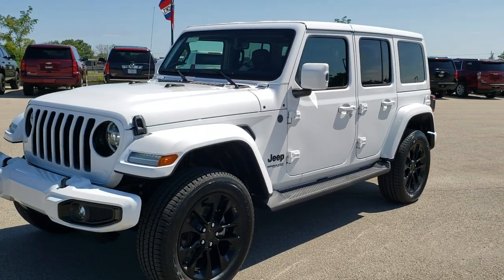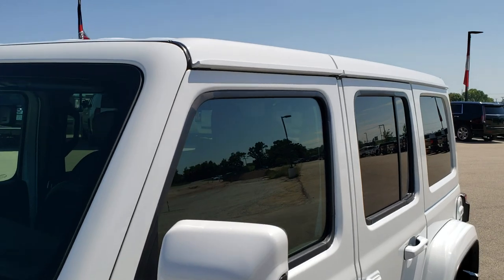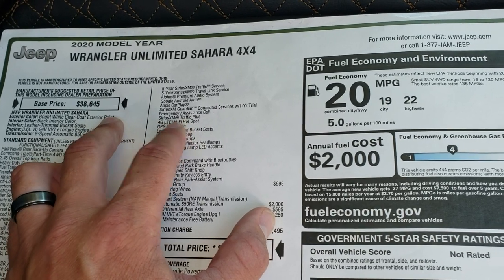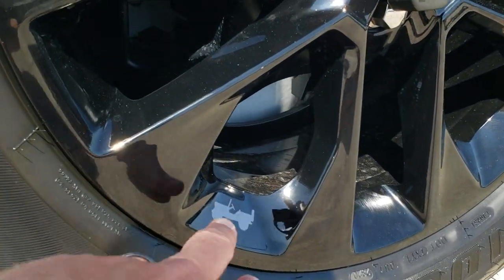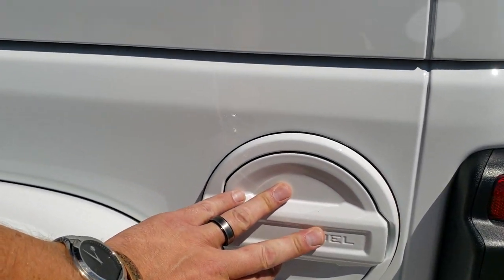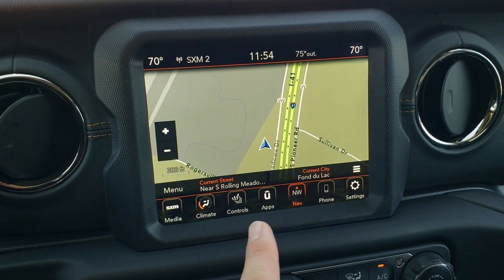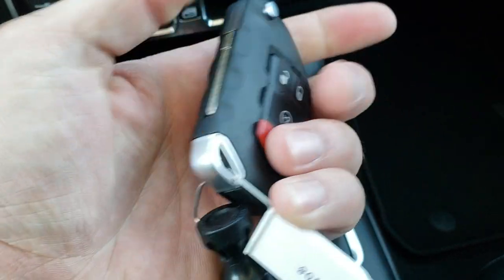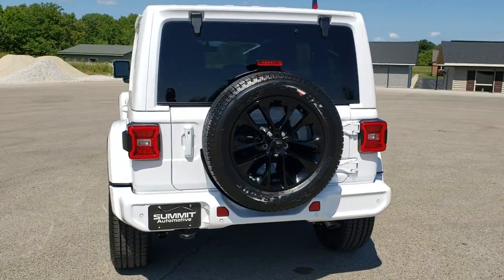2020 JEEP WRANGLER SAHARA HIGH ALTITUDE UNLIMITED 4 DOOR WHITE WALK AROUND REVIEW 20J231 SUMMITAUTO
This 2020 JEEP WRANGLER SAHARA UNLIMITED 4 DOOR HIGH ALTITUDE 4X4 IN BRIGHT WHITE WITH COLD WEATHER GROUP FOR SALE IN FOND DU LAC OSHKOSH WISCONSIN is the vehicle we did walk around review of today.

Thank you for checking out this video of this 2020 JEEP WRANGLER SAHARA UNLIMITED 4 DOOR HIGH ALTITUDE 4X4 IN BRIGHT WHITE WITH COLD WEATHER GROUP FOR SALE IN FOND DU LAC OSHKOSH WISCONSIN

STOCK: 20J231
PRICE: $54,085
MILES: 19
MAKE: JEEP
MODEL: WRANGLER SAHARA UNLIMITED HIGH ALTITUDE
VIN: 1C4HJXEG4LW328408
LOCATION: FOND DU LAC OSHKOSH WISCONSIN, 54937 TRUCKS ON 41

3.6 Liter V6 DOHC Engine, 285 Horsepower, Full Four Door Crew Cab with Color Matching 3-Piece Modular Hard Top, Color Matching Fenders, JL Body Style, High Altitude Package, Unlimited Sahara Package, Cold Weather Package, 8 Speed Automatic Transmission, Automatic Transmission Center Console Shifter, Command-trac Part Time 4wd System 4x4, Factory GPS Navigation System, Reverse Backup Camera Rearview Camera, Blind Spot Monitoring with Rear Cross-Path Detection, Start / Stop Technology Start/Stop, Dual Heated Seats, Black Ebony Leather With Copper Stitching Seats, 2nd Row Bench Seating, 3.45 Gears with Anti Spin Differential, Heated Power Mirrors with Blindspot Indicators, Electronic Stability Control Traction Control ESC, Downhill Assist Control DAC, Bridgestone Dueler Alenza 275/55 R20 Tires, Black 20 Inch Rims Premium Wheels, Painted Alloy Rims Premium Wheels, Four Wheel Disc Brakes, Factory Running Boards, LED Fog Lights, LED Headlights, LED Running Lights, LED Tail Lamps, AM / FM Radio Tuner, Sirius/XM Satellite Radio Capabilities Sirius / XM, Uconnect (R) 8.4 AM/FM System 8.4 Inch Touchscreen with AM/FM, 7-Inch Multi-View Display, Alpine Premium Audio Sound System, SOS / Assist System, U Connect Hands Free Bluetooth Hands-Free Phone System Blue Tooth, Android Auto Compatible, Apple Car Play Compatible, Auxiliary MP3 Jack Portable Audio Connection, Factory Subwoofer, USB C Jack, USB Jack Portable Audio Connection, Enter-N-Go System Keyless Entry System, Keyless Entry with Factory Remote Start, Push Button Start, Rear Window Defroster, Swing Open Rear Door with Manual Raise Glass, Adjustable Height Seatbelts, Driver and Passenger Front Air Bags, L.A.T.C.H. Child Safety System, Side Curtain Air Bags SRS Safety Restraint System, Heated Steering Wheel Multi-Function Steering Wheel Controls, Homelink System with Three Programmable Buttons for Garage Doors, Lighting Systems & Security Systems, Compass, Outside Temperature Display and Mileage Display, Fold Down Rear Seats, Factory Floormats, Air Conditioning AC, Cruise Control, Power Locks, Power Windows, Automatic Headlights Autolamp, Tilt/Telescope Steering Wheel, 115V / 150W Auxiliary Power Outlet, 3 Year / 36,000 Mile Remaining Factory Bumper to Bumper Warranty, Whichever comes first, 5 Year / 60,000 Mile Remaining Powertrain Factory Warranty, Whichever comes first, Bright White Clearcoat,

STOCK: 20J231
PRICE: $54,085
MILES: 19
MAKE: JEEP